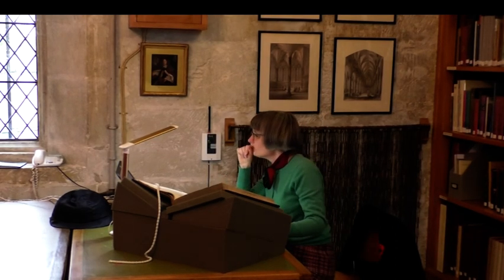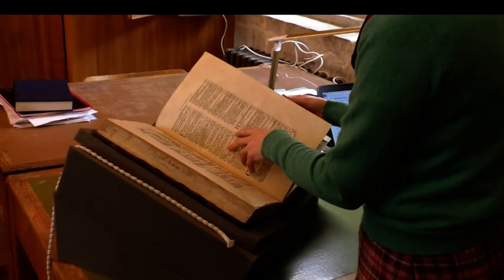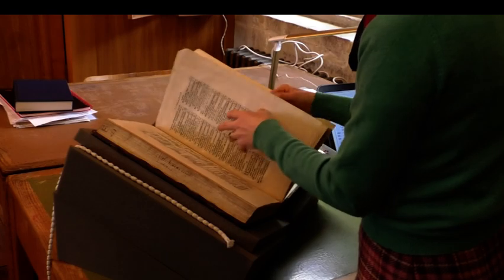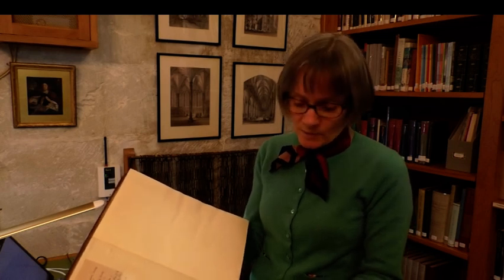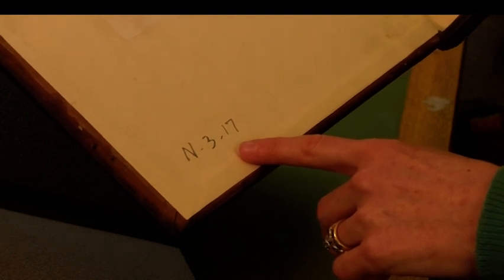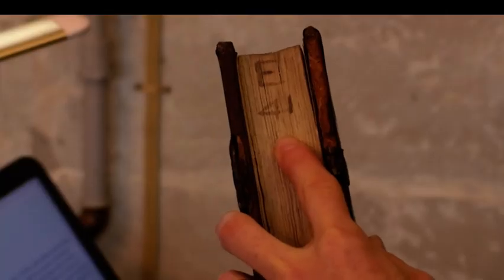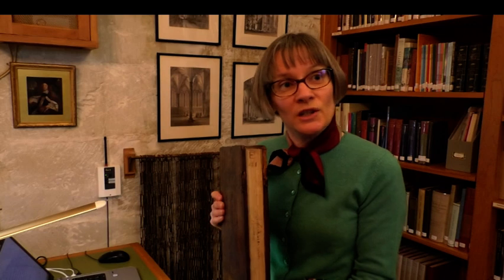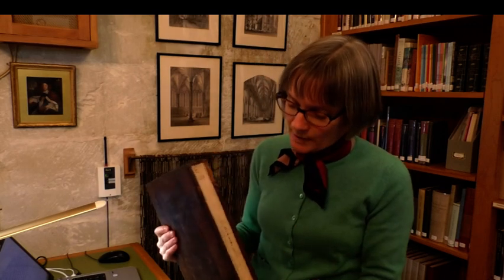A New Digital Chapter Begins At Salisbury Cathedral Library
Salisbury Cathedral Library have recently won seventy-three and a half thousand pounds of National Lottery Funding. They’ll now able to create a searchable, digital catalogue of all their books. Work has already started on their three year project to catalogue their collection, some of which are nearly 600 years old. Our reporter Kara Digby went to see what this will mean for the library and for local residents.
Featuring: Emily Naish, Cathedral Archivist
Anne Dutton, Assistant Librarian